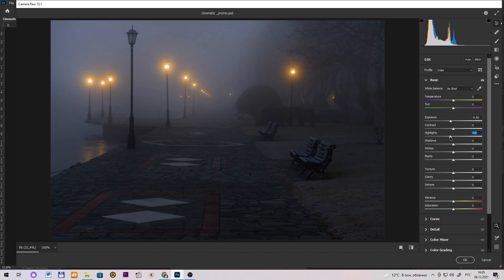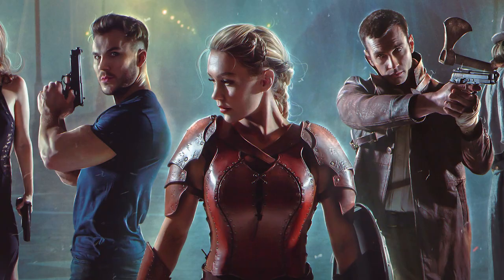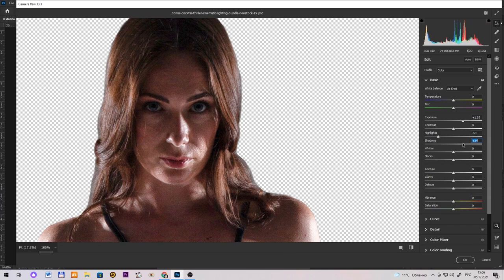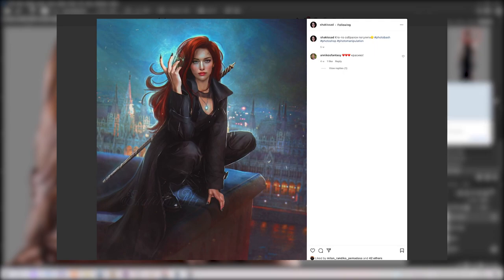TRANSFORM Your Photos Into Epic Fantasy Art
🔥 GET THE FANTASY STOCKS SHOWN IN THIS VIDEO

In this Photoshop Speed Art you’ll learn how to create that shimmering fantasy look, with featured artist Ekaterina ABR. Transform your normal photos into TRUE works of art!